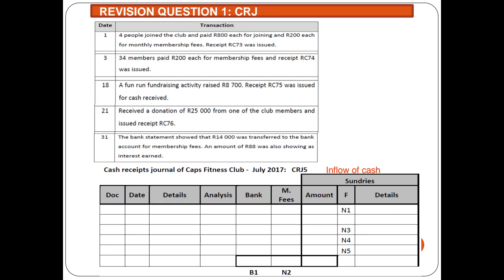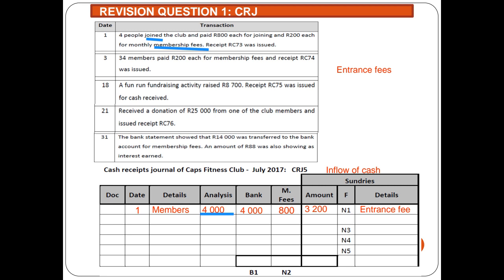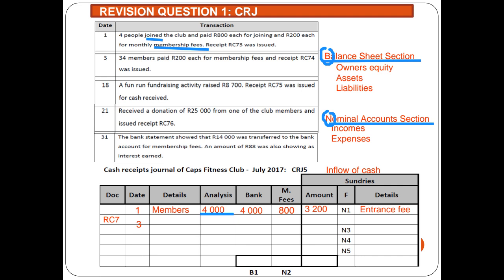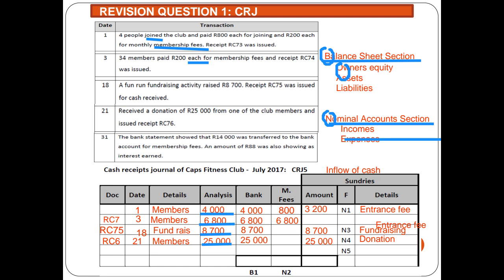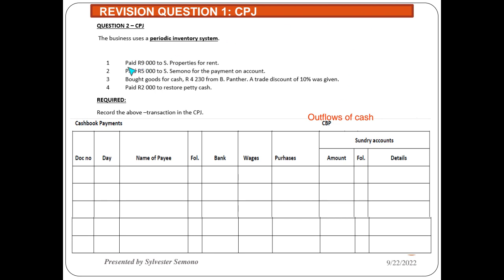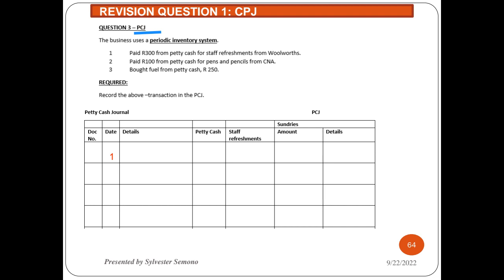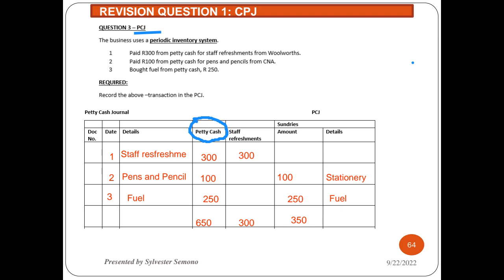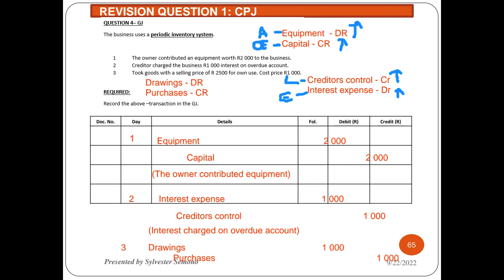CASH TRANSACTIONS -FIMA112/5111,INACC5111 - 20 MARCH 2023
Focus on CRJ, CPJ, PCJ, GJ